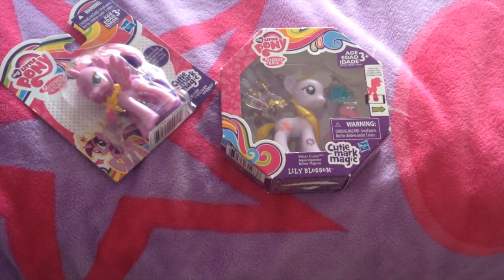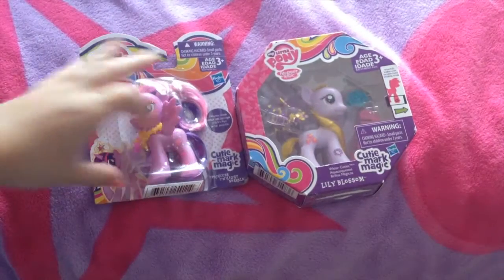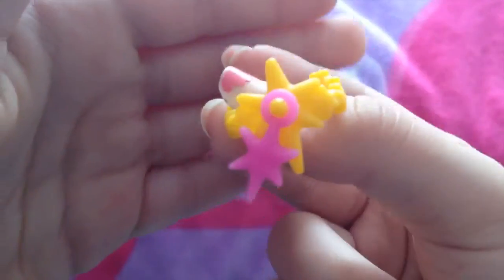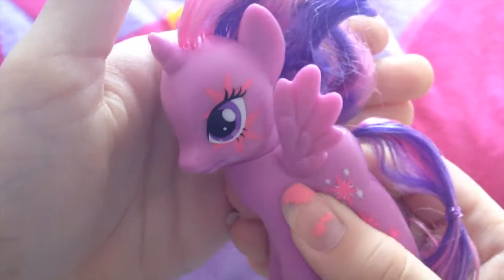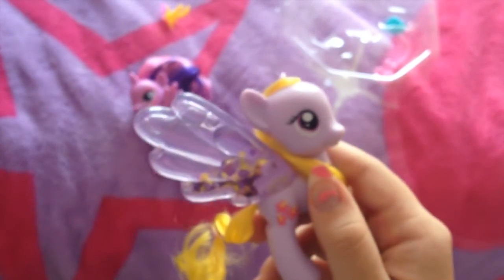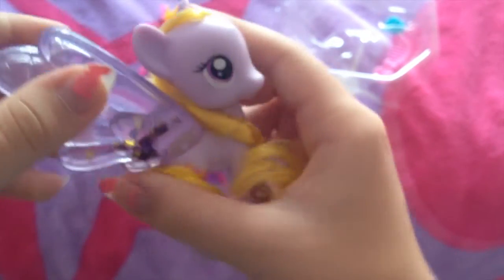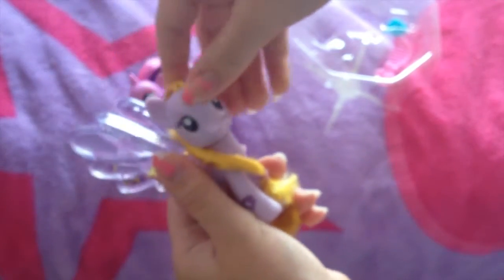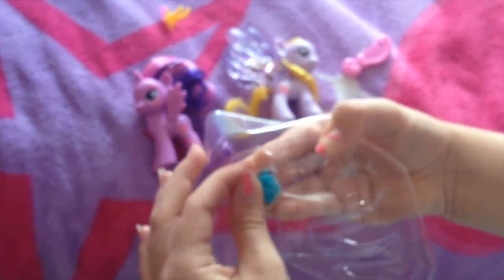Water cuties Lily Blossom Toy Review | MLP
Sorry about not really saying things right... it was very early and i just woke up
~-Social Media-~

PLEASE NOTE: My channel is for younger viewers and up, so PLEASE don't spam, swear, or anything bad. Thanks! =)